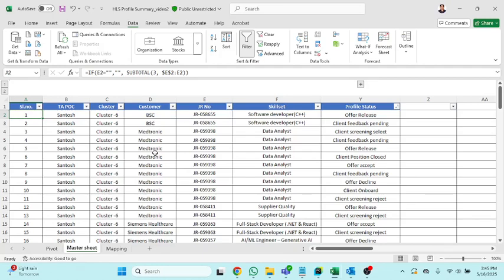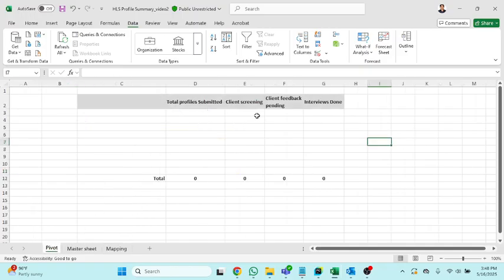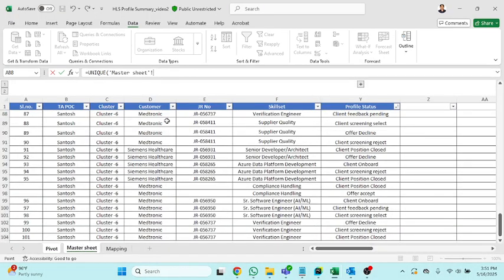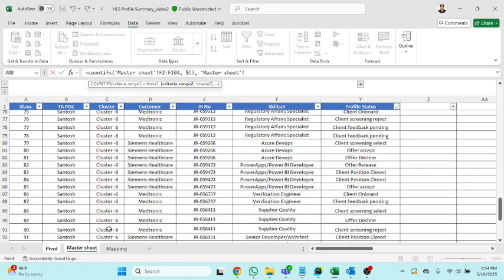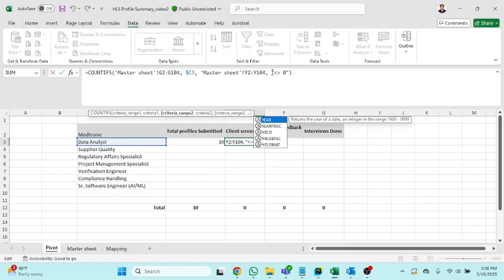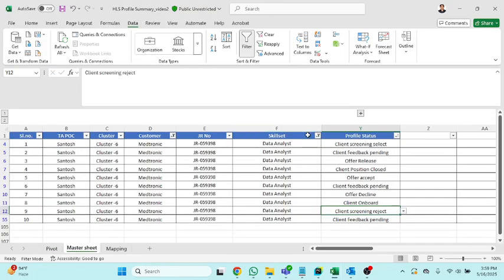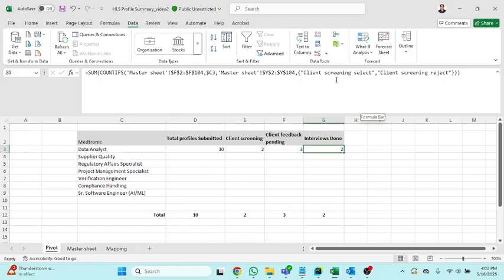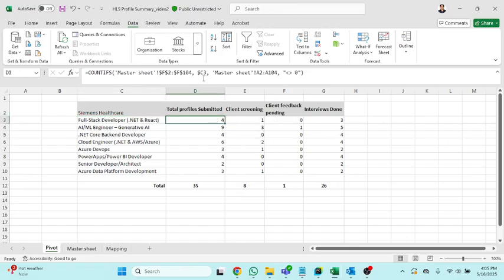Talent Acquisition team jobs/profiles screening metrics - Excel